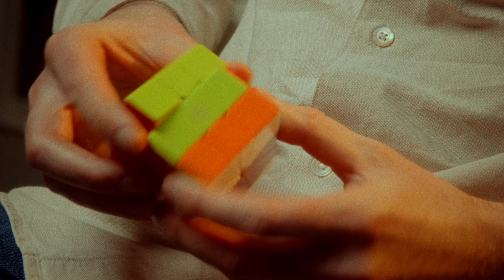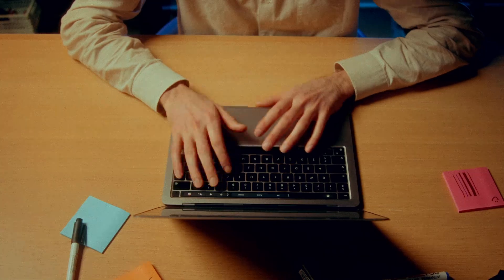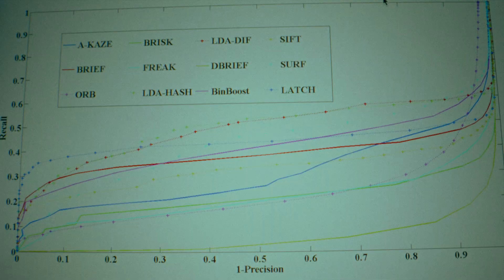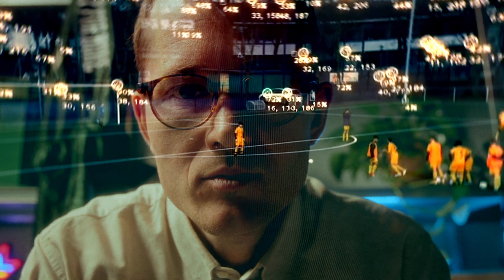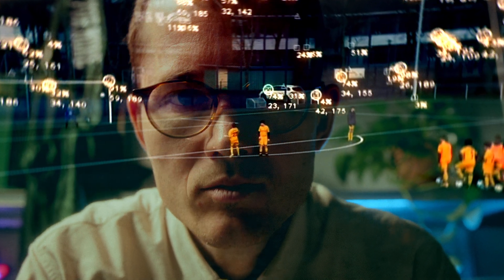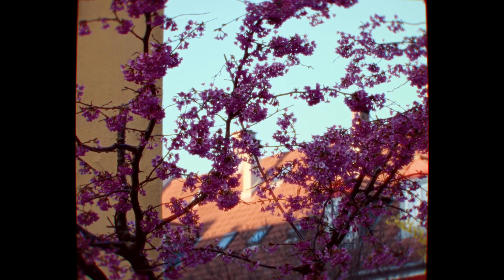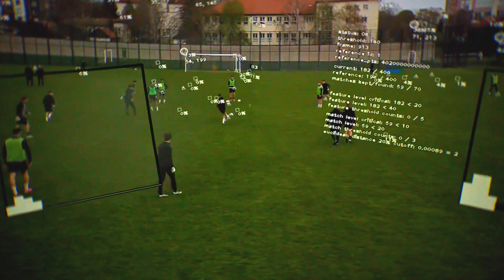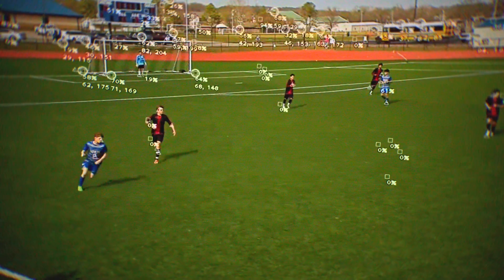Introducing SteadyView - Veo’s stabilization feature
SteadyView is Veo's invisible video stabilization feature — a powerful AI algorithm that smooths shaky sports footage. Automatically applied to every recording.